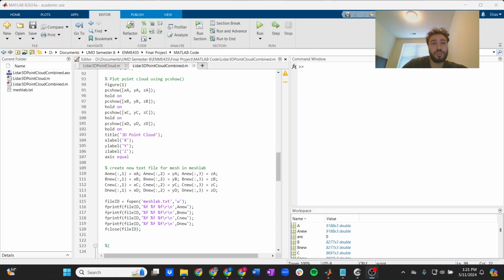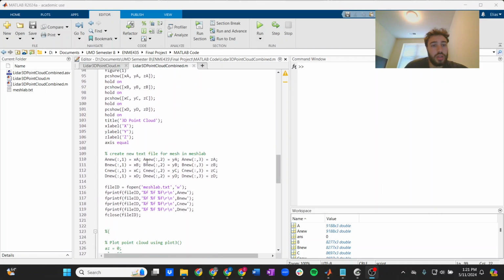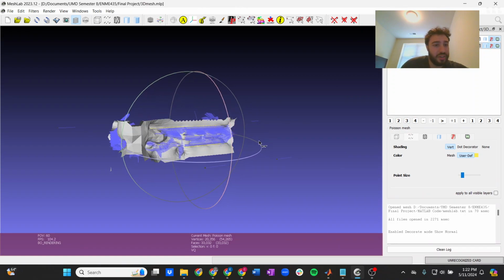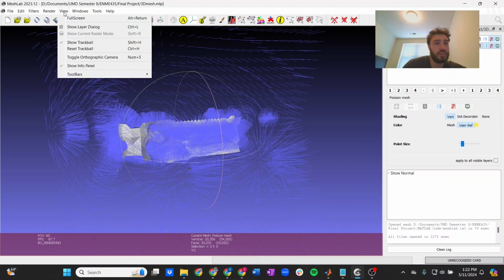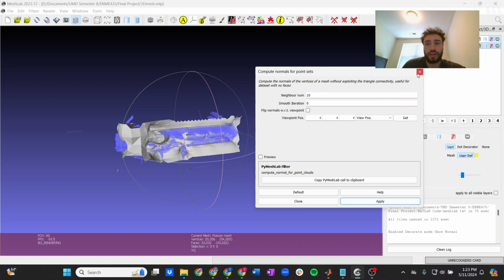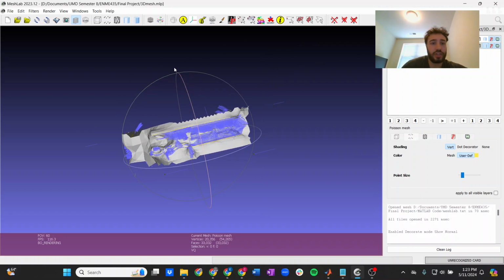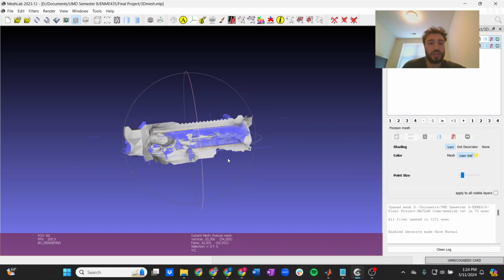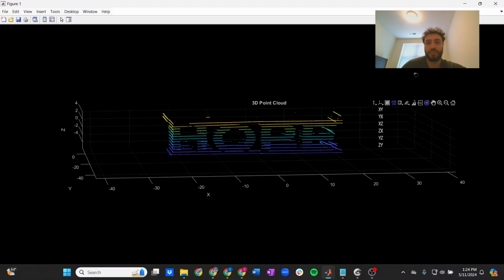ENME435 - HW 8 Problem 2 - Elias Haddad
ENME435 HW 8 Problem 2 converting 3d point cloud into 3D mesh in meshlab